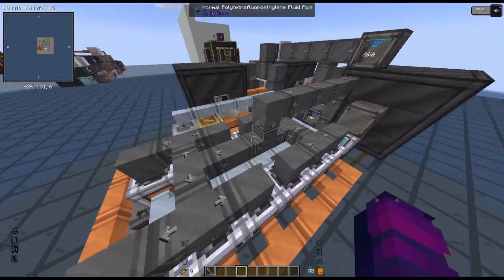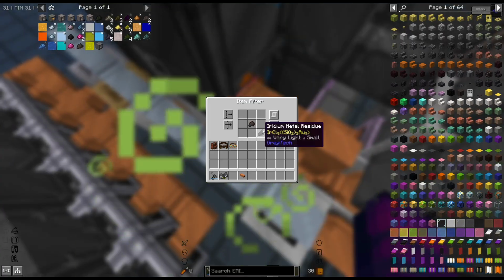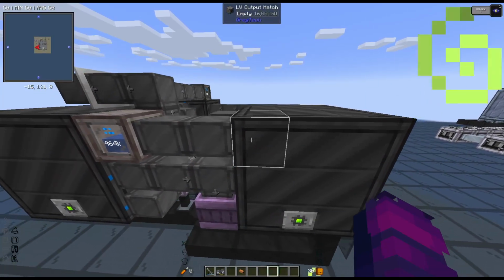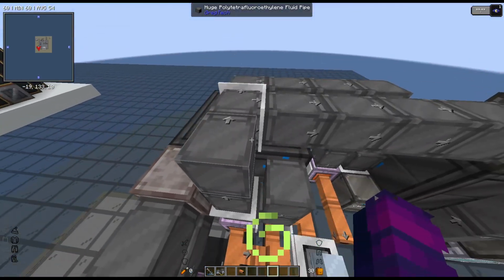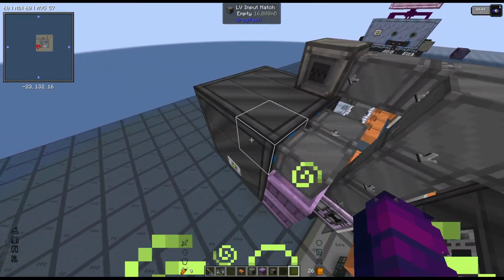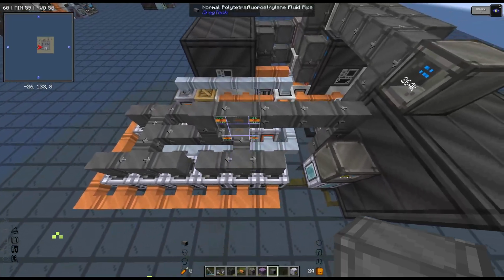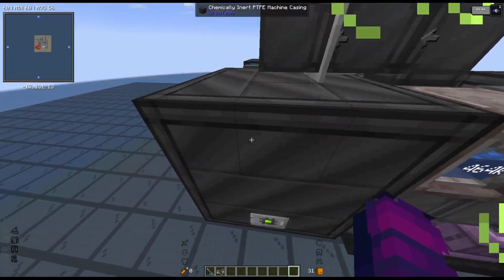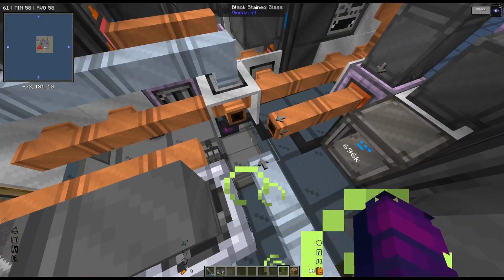[TerraFirmaGreg 11.7] The Platinum Line, EASY and SIMPLE (Tutorial)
im sleepy